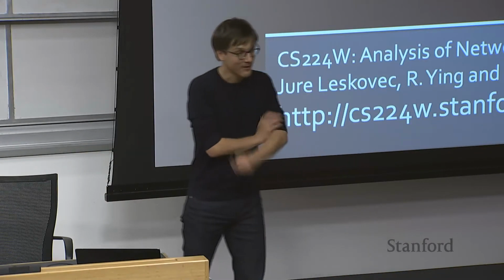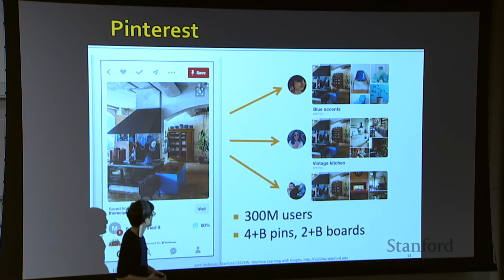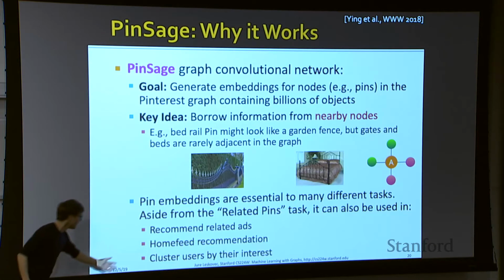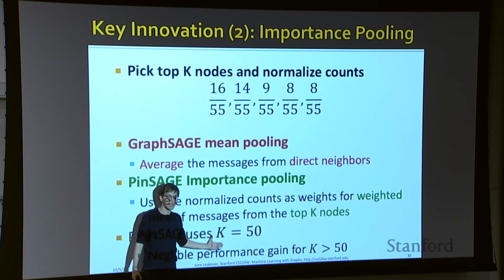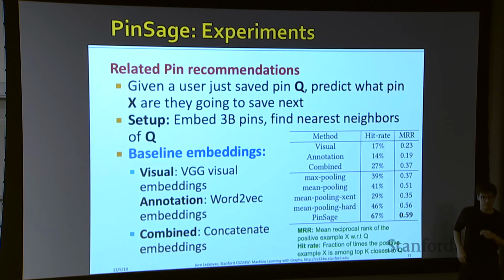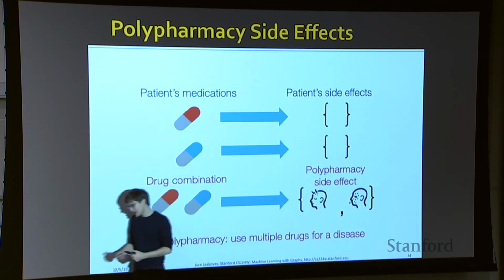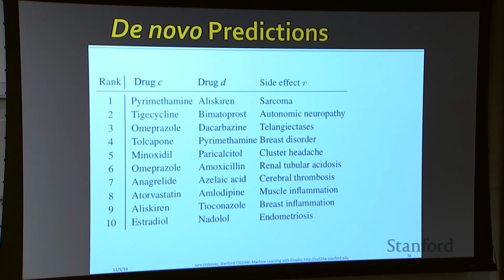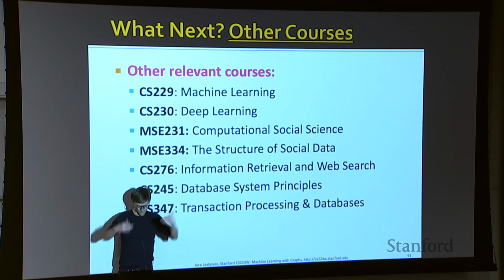Sberloga with Graphs 19. Applications of Graph Neural Networks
Тема: Applications of Graph Neural Networks

📰 Разбивка по остановочкам:
TODO